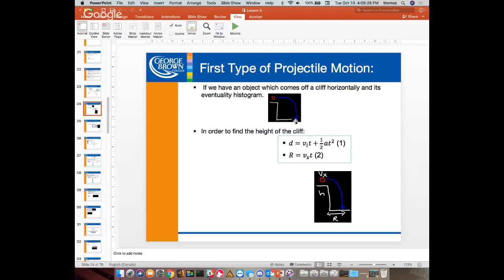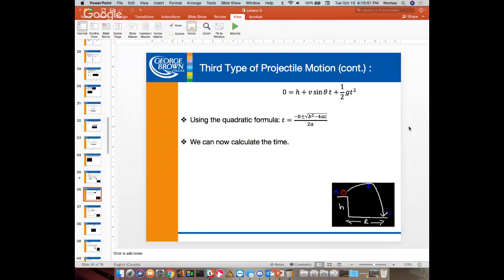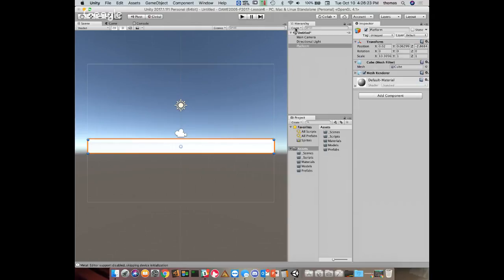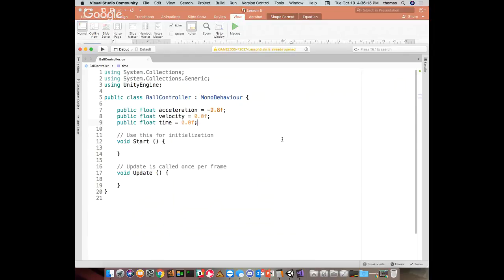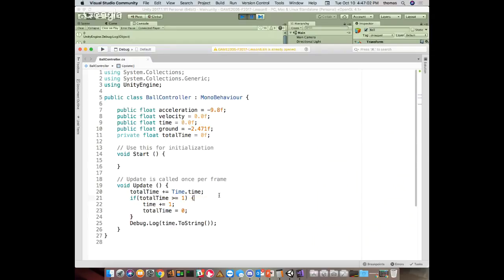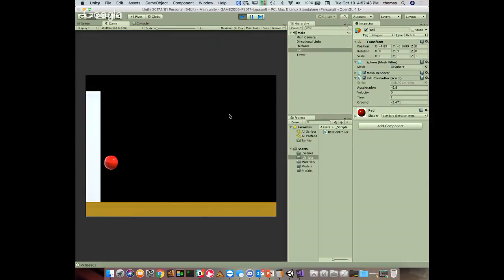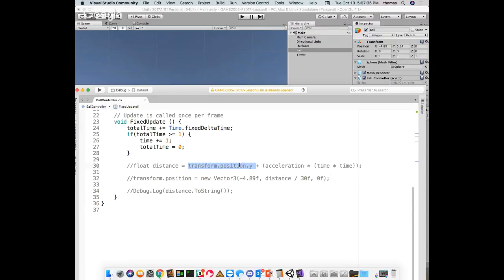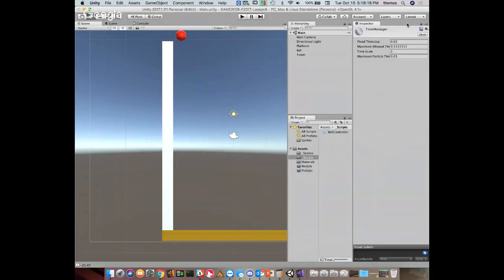GAME2005 - F2017 - Lesson 6 - Part 1- Motion in 2D Dimensions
GAME2005 - F2017 - Game Physics - Lesson 6 - Part 1- Motion in 2D Dimensions